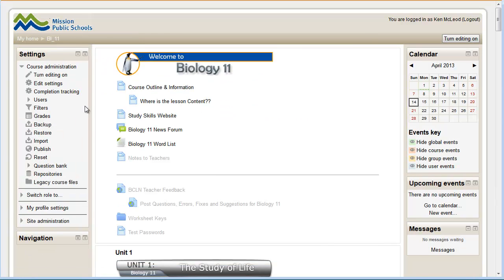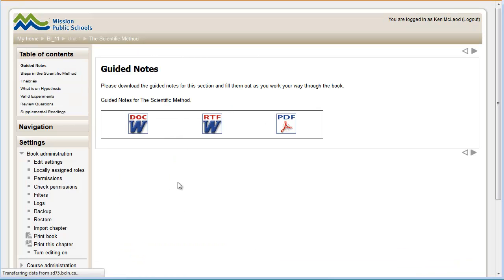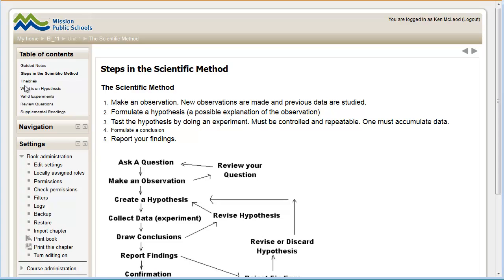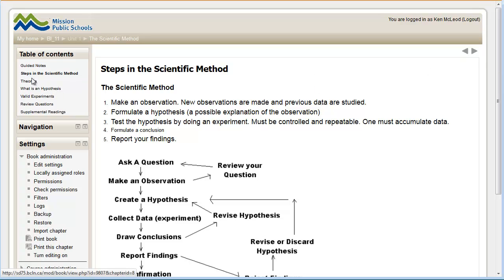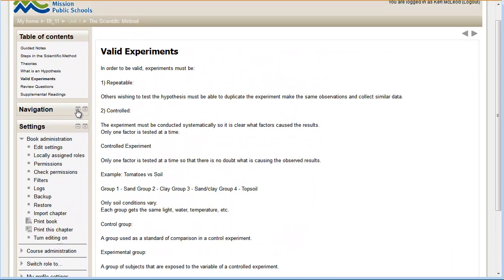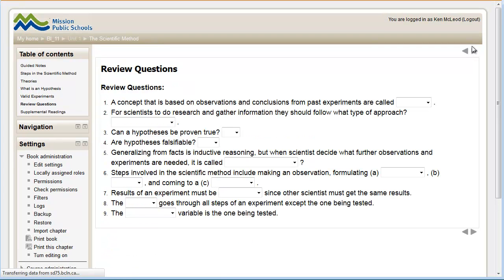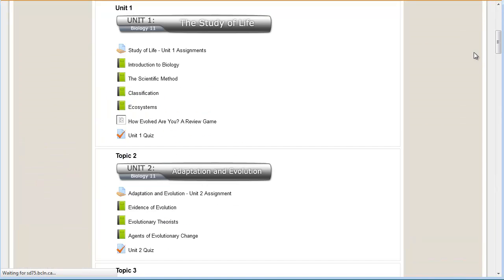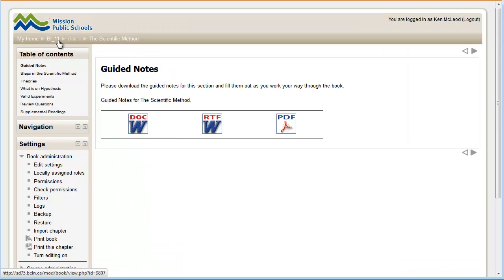Moodle - Book Module Navigation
How to navigate the lesson content in the Book Module.